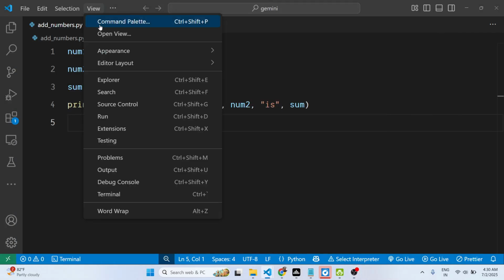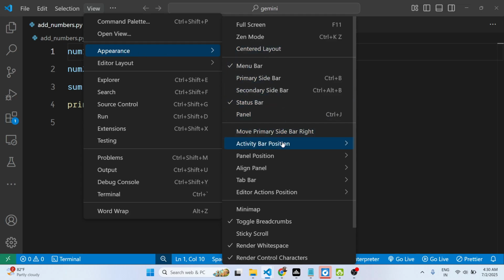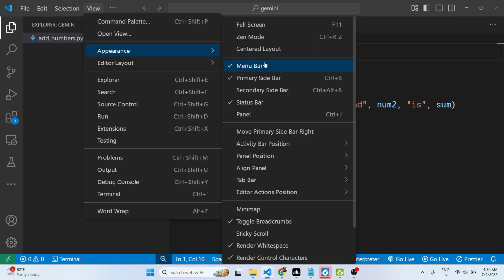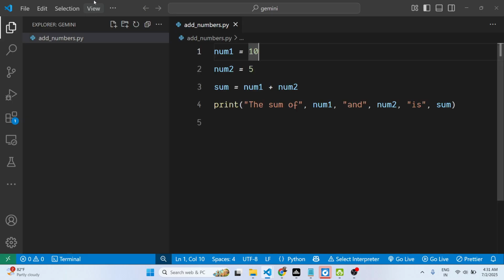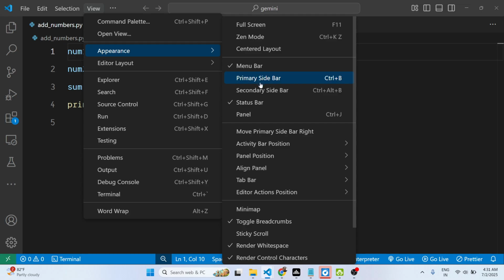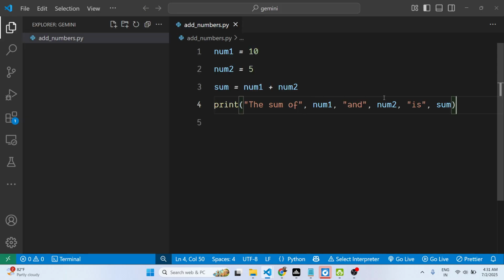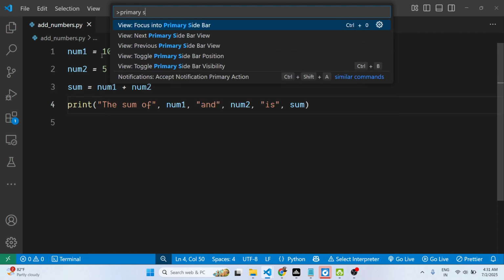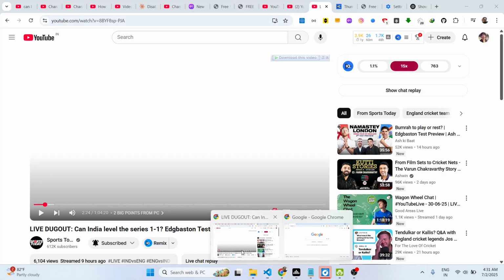How to Show & Hide Sidebar in VSCode IDE